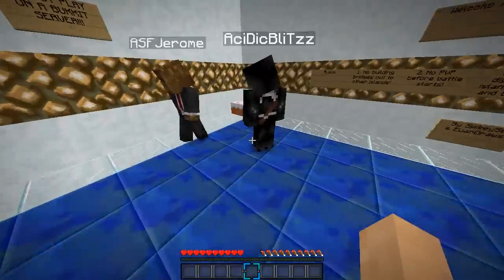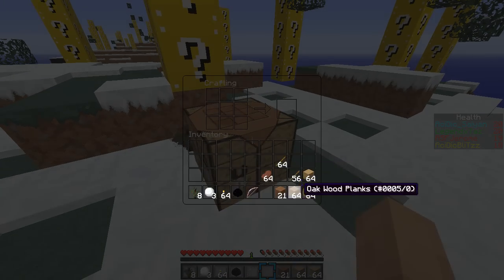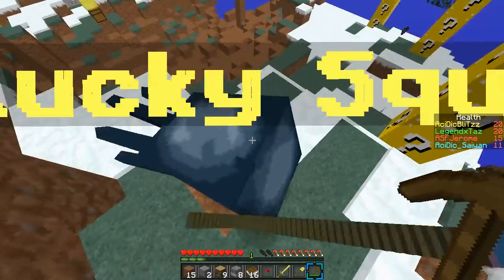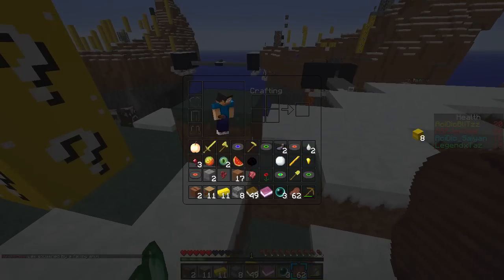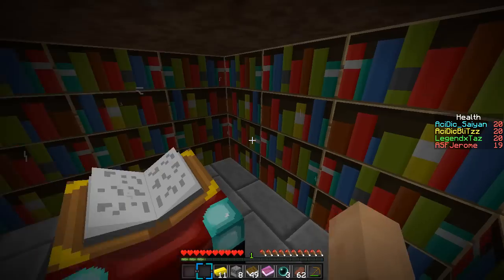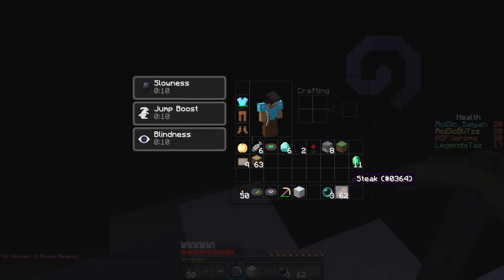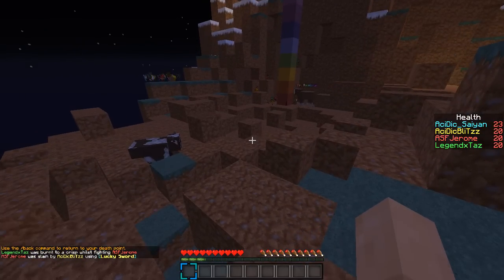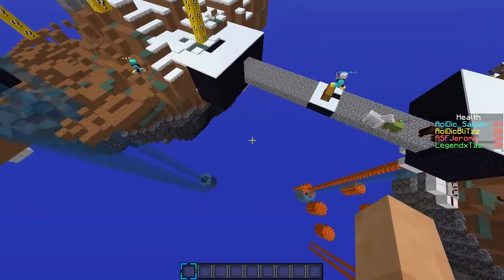Minecraft WINTER BRIDGES PVP (LUCKY BLOCK MOD) w/ Jerome, Justin & Jeff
The New Winter Bridges PVP Map with Lucky Block TREES!!
Back today with Jerome, Justin and Jeff! ENJOY!

If You Enjoy, Consider Leaving a LIKE.

If you enjoyed the video please consider "LIKE"ing the video.

CHANNEL MUSIC:

Artist: Approching Nirvana
Album: Illusions